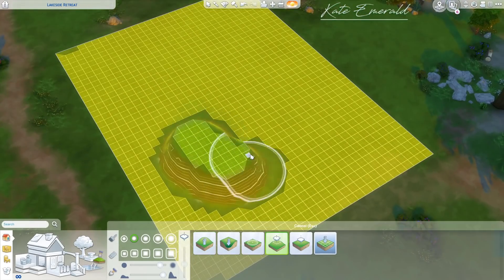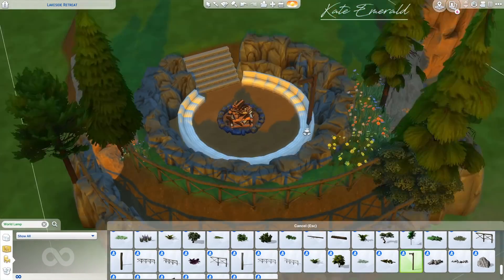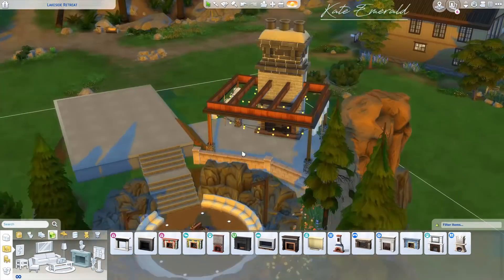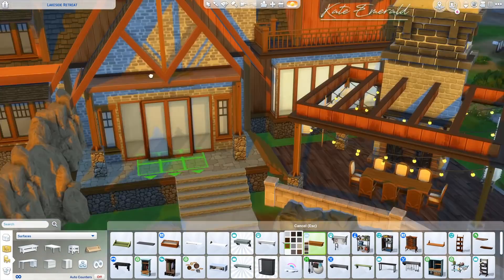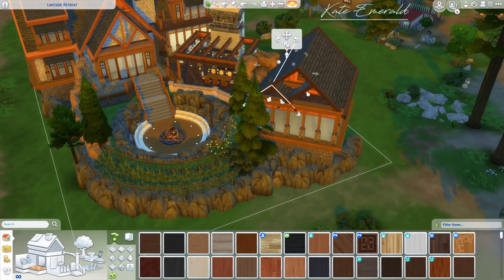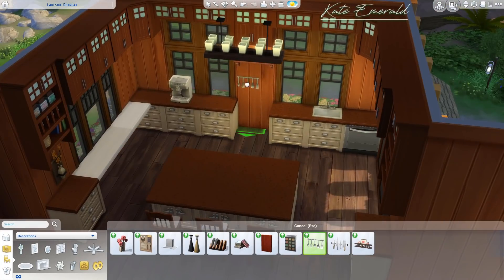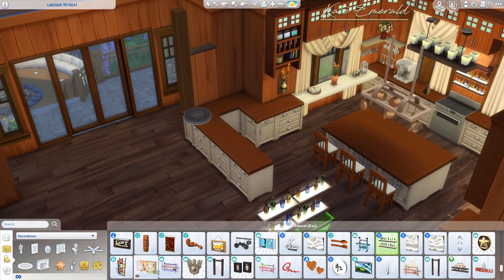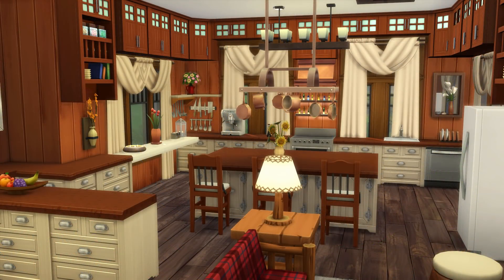Sims 4 Speed Build - Lakeside Luxury Cabin [No CC] | Kate Emerald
In this The Sims 4 Speed Build I am building a luxurious cabin in Granite Falls. This scenic and luxurious build includes a sunken campfire area, a glamarous patio, a BBQ hut and more. Let your Sims enjoy this cabin while they go on the vacation of their lifetime. You could also use this lodge as a regular resitential lot in any Sims 4 world. This Sims 4 build offers enough space for a decent sized Sim family with three bedrooms and one bathroom!

Gallery:

ID: KateEmerald
Lot: Lakeside Retreat Cabin  (No CC)